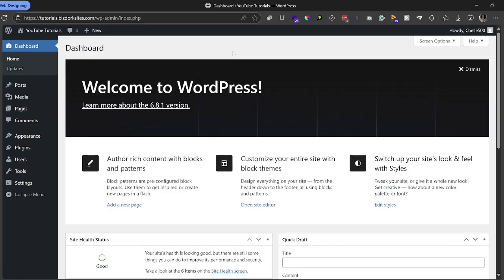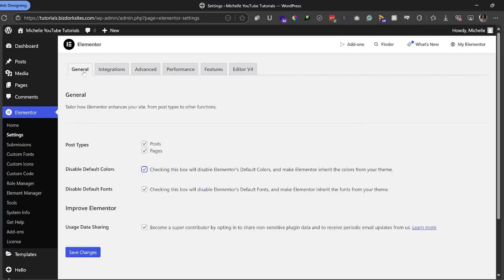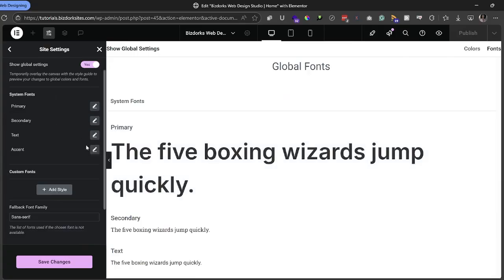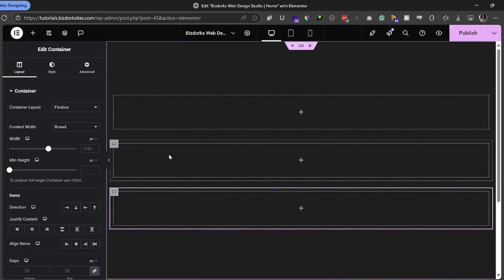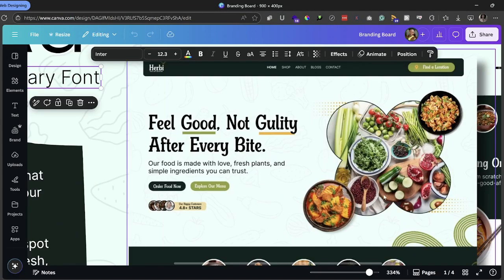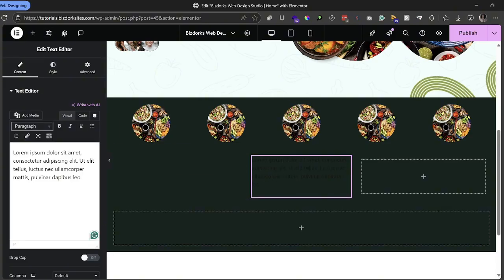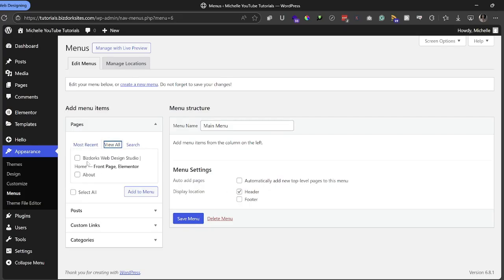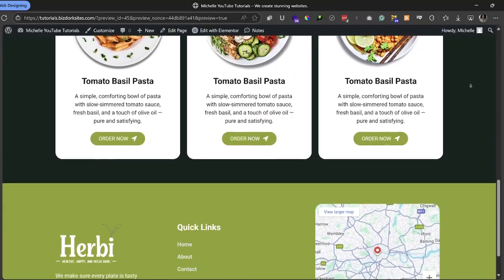Elementor WordPress Full Tutorial For Beginners 2025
In today’s video, we’re diving into a full Elementor WordPress Tutorial. This 2 hour course will show you the basics of navigating through the WordPress dashboard and Elementor settings. Then I will show you how to use the Elementor editor to build a simple homepage design using the Elementor widgets and theme builder. After watching this tutorial , you willl feel confident in using Elementor and WordPress to build beautiful websites.